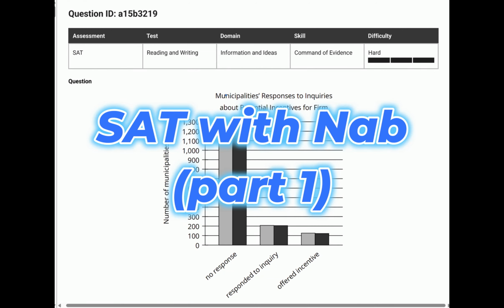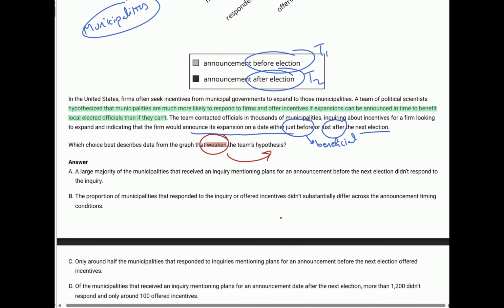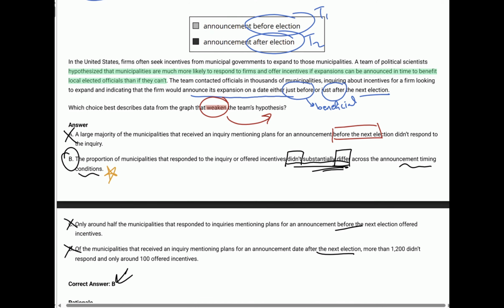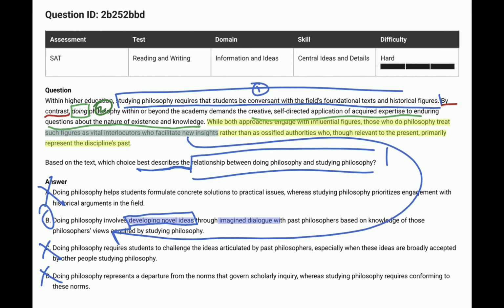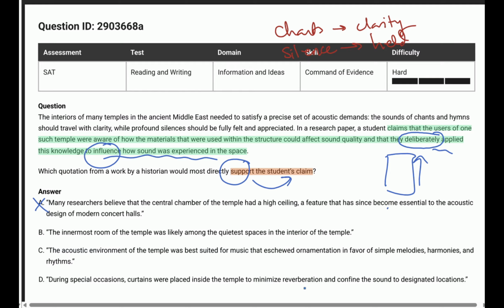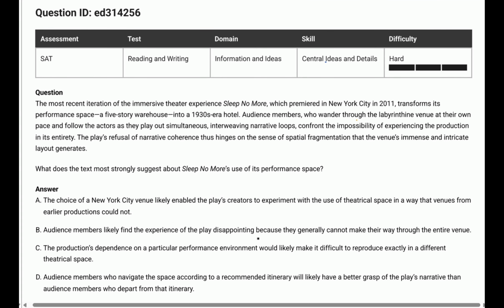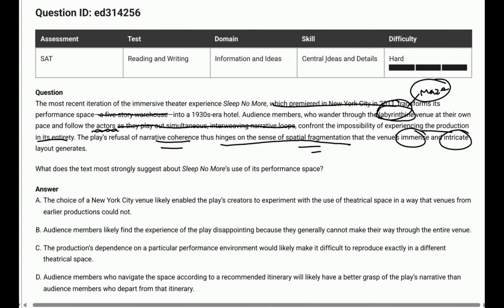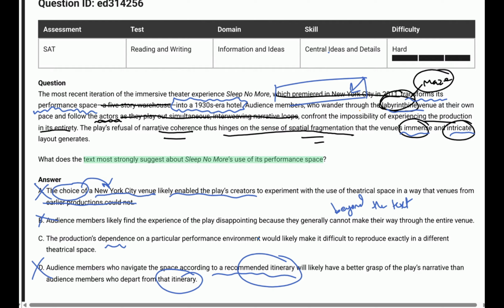Answering HARD SAT English Questions PART 1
Follow along as I answer hard SAT Reading & Writing questions! SAT With Nab PART 1. More to come :)